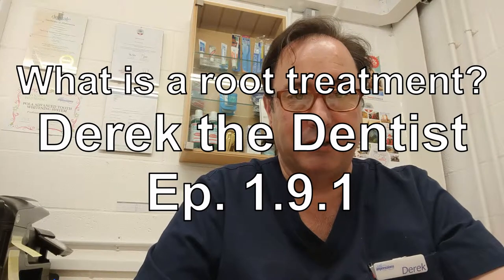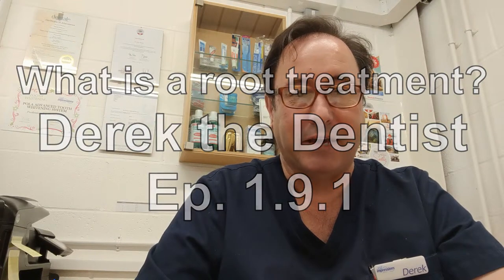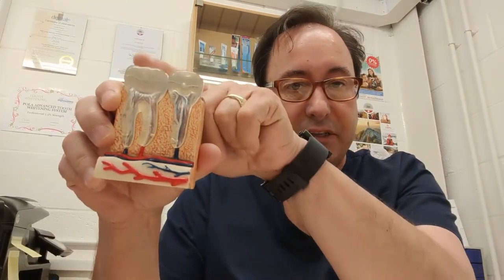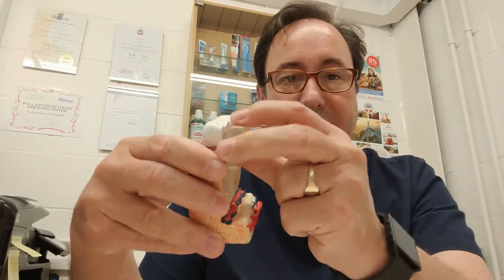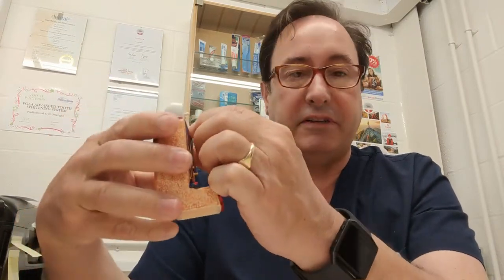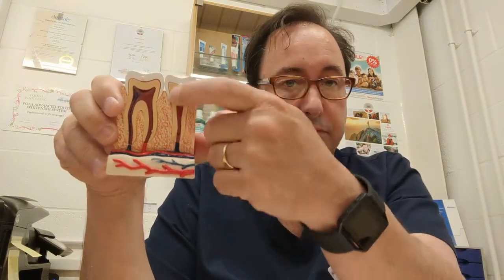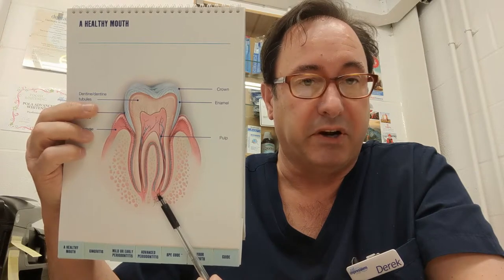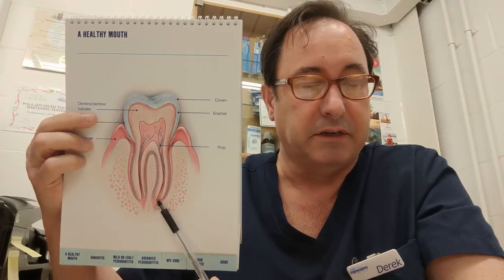What is a Root Treatment? - DD Ep. 1.9.1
What is a root treatment / root canal treatment / endodontics? Why might you need this treatment and what does it entail?